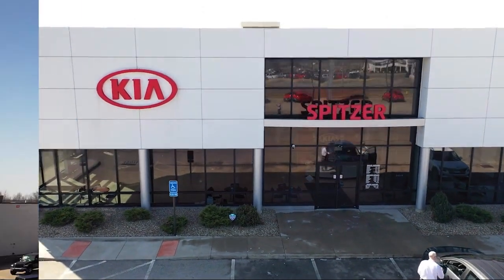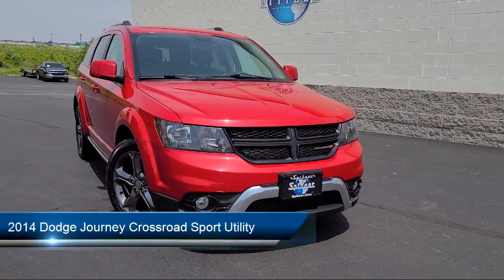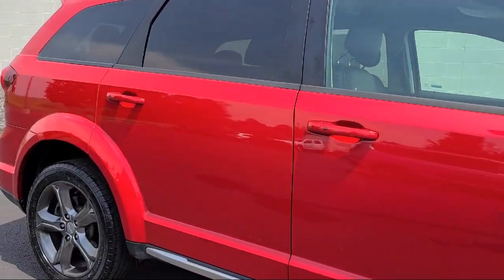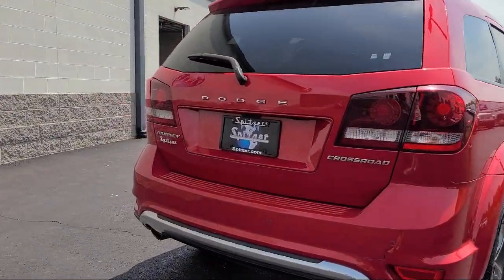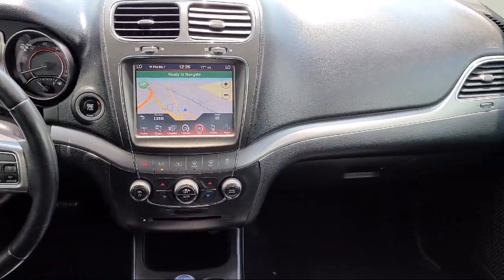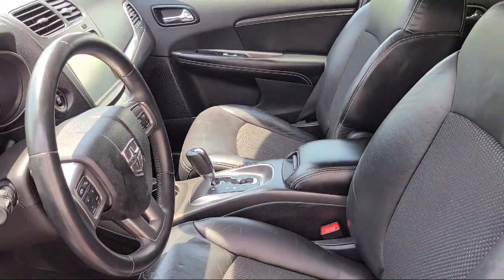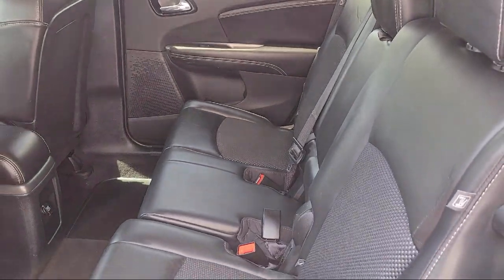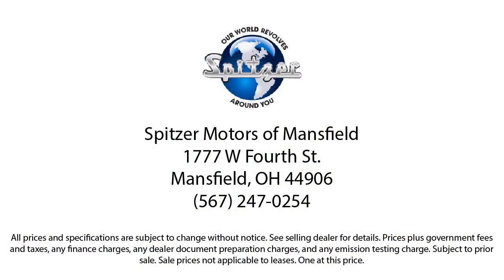2014 Dodge Journey Crossroad Sport Utility Mansfield Ashland Shelby Marion Norwalk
2014 Dodge Journey Crossroad Sport Utility Stock Number: 22808MAX Vin:3C4PDCGG8ET263760.